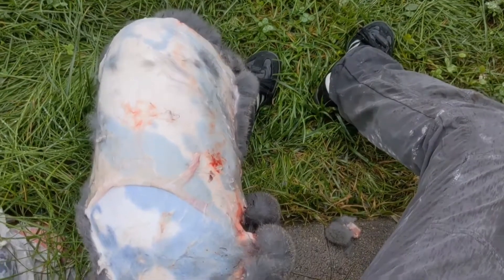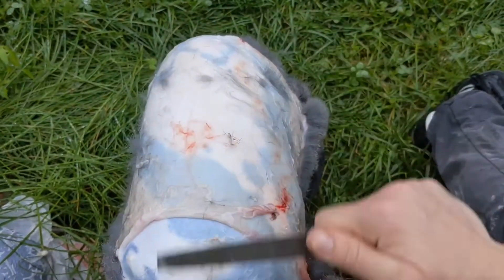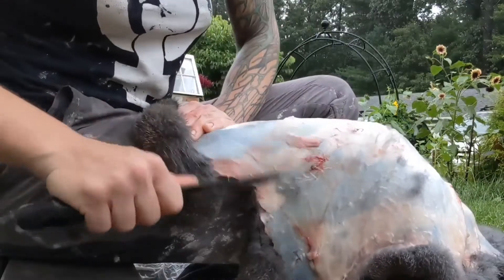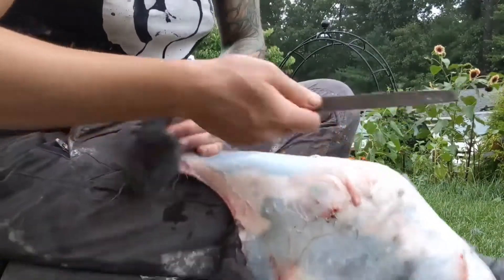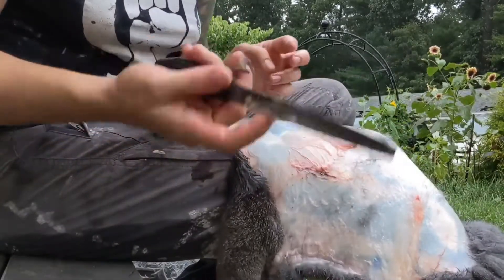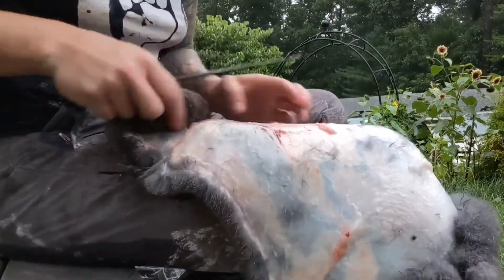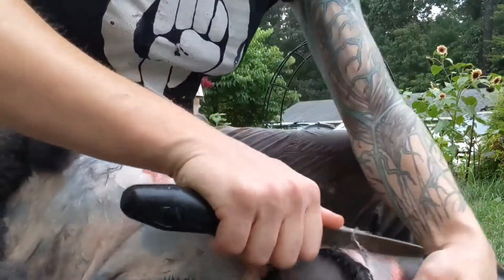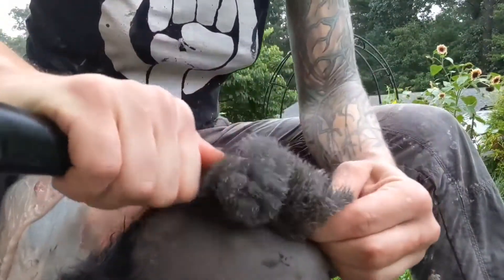rabbit skin | How I have been fleshing hides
how long will fresh rabbit keep in the fridge
how long will rabbit keep in the fridge
how long can you keep rabbit in the fridge
how long does rabbit last in the fridge
fresh rabbit liver recipe
fresh news rabbit litter
so phresh rabbit litter
rabbit fresh food list
cozy n fresh rabbit litter
rabbit fresh lead
how to cook rabbit liver
fresh rabbit meat for sale
fresh rabbit meat sydney
fresh rabbit meat recipes
fresh rabbit manure
fresh rabbit nyc
fresh rabbit meat for sale near me
where can i buy fresh rabbit
is cozy n fresh safe for rabbits
what is the best rabbit litter to use
fresh rabbit online
buy fresh rabbit meat online
fresh prince rabbit
fresh whole rabbit price
silly rabbit fresh prince
the long dark fresh rabbit pelt
harry the rabbit fresh prince
fresh rabbit season
fresh rabbit meat suppliers
green rabbit fresh stuff fast
fresh prince silly rabbit
fresh rabbit treats
fresh rabbit to cook
buy fresh rabbit to cook
fresh prince trix rabbit
what treats are good for rabbits
fresh rabbit uk
using fresh rabbit manure
fresh rabbit veg
what are the best veggies for bunnies
what are the best veggies for rabbits
what fresh vegetables are good for rabbits
freshwater rabbit
fresh whole rabbit
fresh wild rabbit
fresh water rabbitfish
secret fresh white rabbit
waitrose fresh rabbit